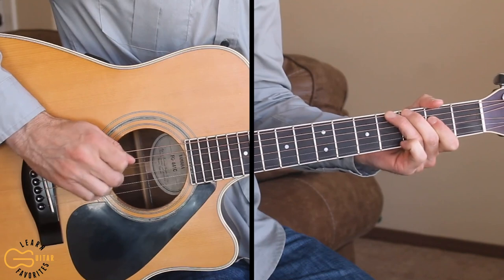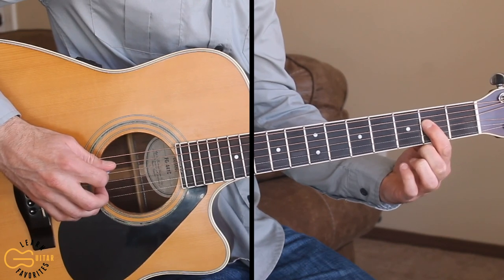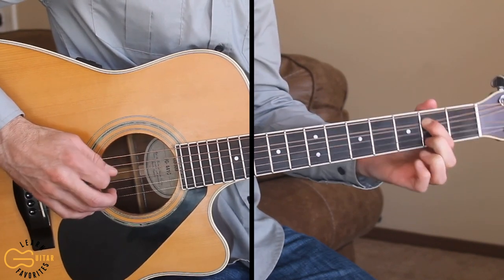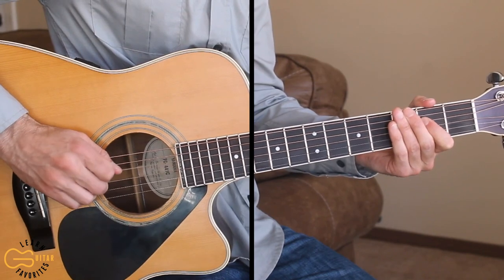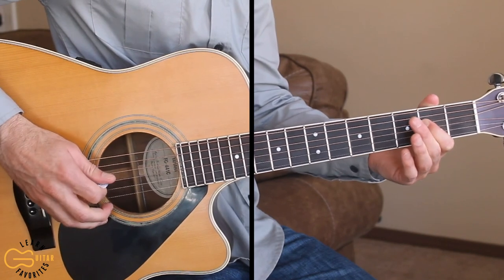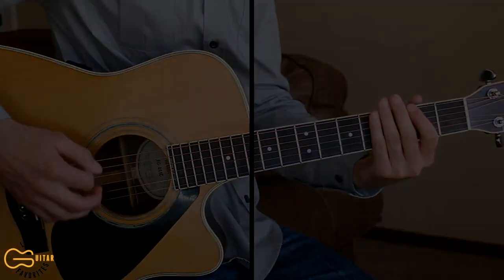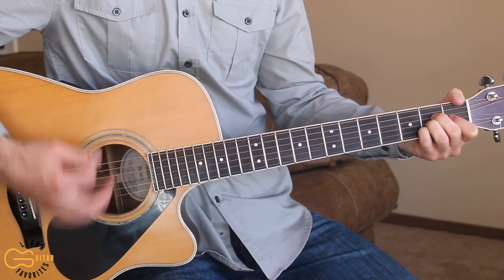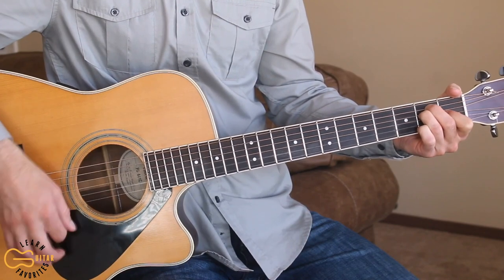Guitars, Cadillacs - Dwight Yoakam - Guitar Lesson | Tutorial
This is a guitar tutorial for you to learn how to play the country song Guitars, Cadillacs by Dwight Yoakam.  Today in this video guitar lesson, I'm going to teach you how to play the chords and strumming pattern to Guitars, Cadillacs on acoustic guitar. This channel is a place for beginners, intermediate and advanced players to learn how to play your favorite hit country songs by many different country artists.
CAPO: NO
CHORDS: A/E
STRUMMING: DDDUDU

❤THANK YOU TO MY PATRONS! John, Keano, Shawn, Scott, Gena, Joey, Travis, John!!! ~ Thank you so much!